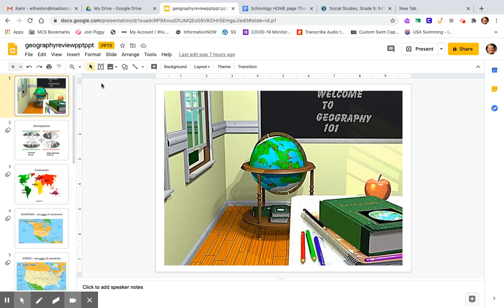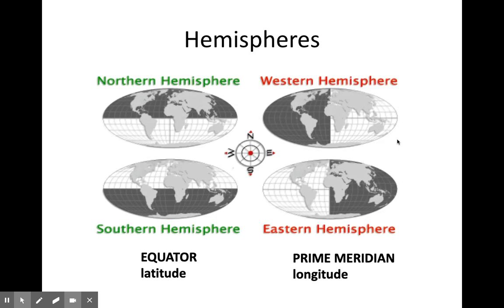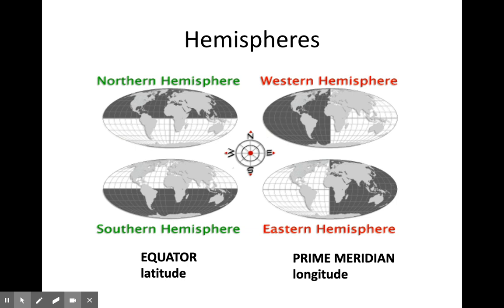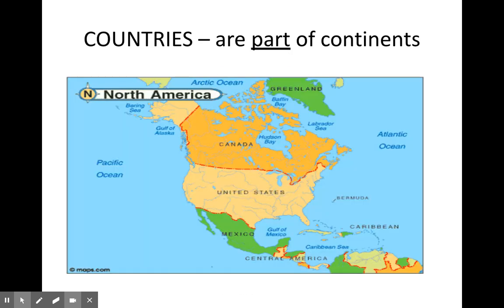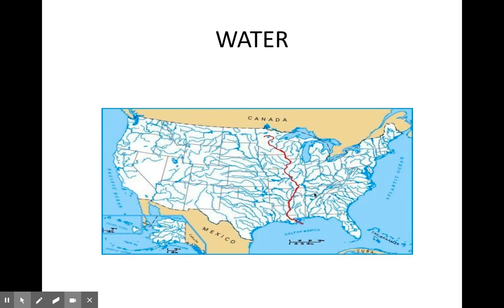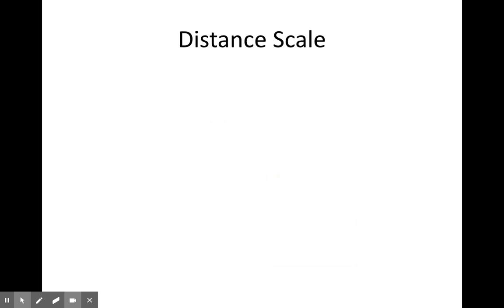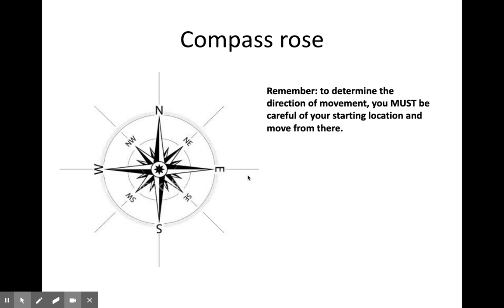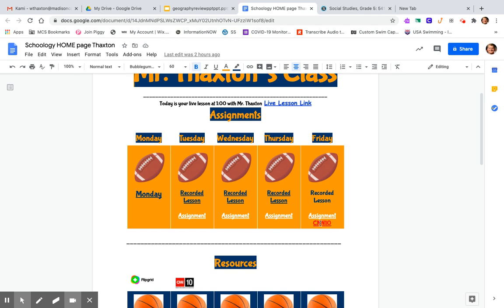8/21 prerecorded lesson on map skills and geography